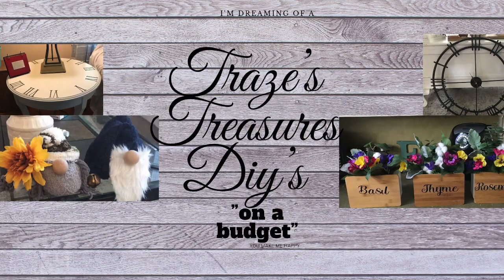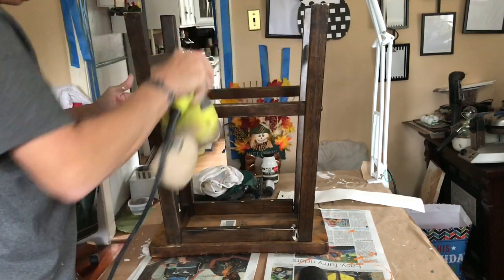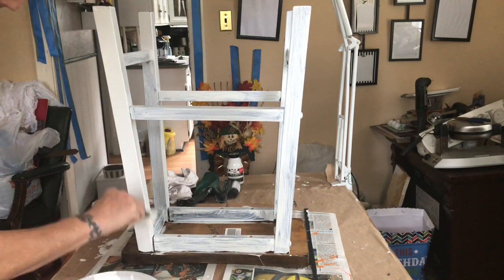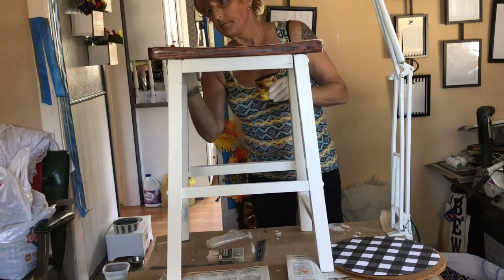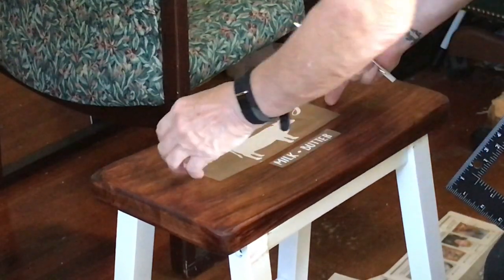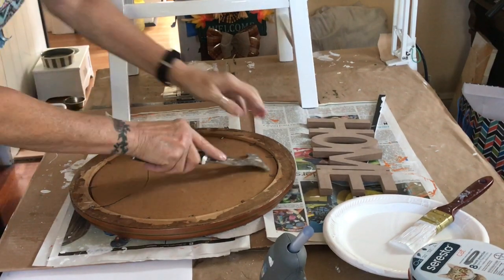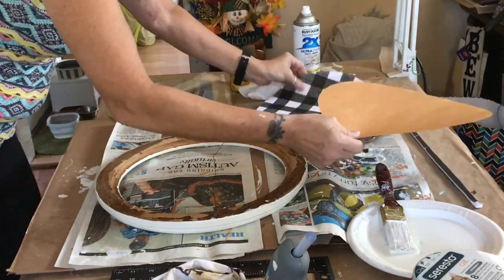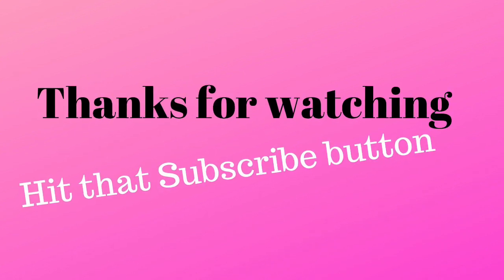Trash To Treasure/Open Invite Collab/with Coffee with my sunshine/According to Kat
Trash to treasures are my favorite project to do. I love the challenge of taking something that someone feels is trash and making it into something beautiful. I am so excited to be included in this collaboration, with such talented woman.